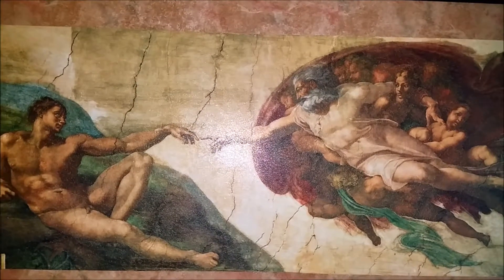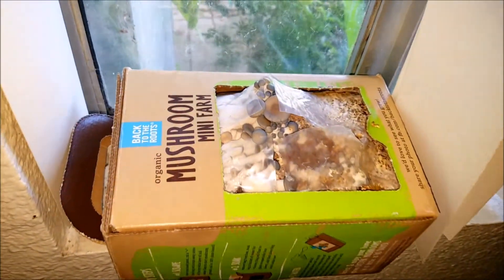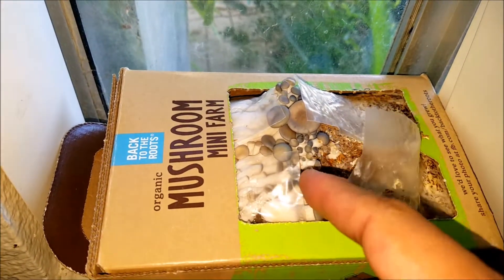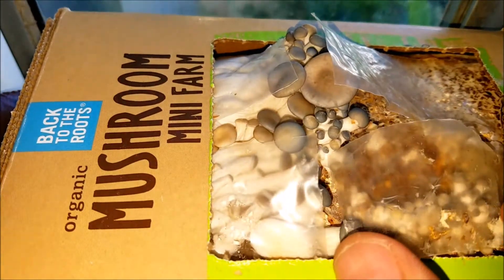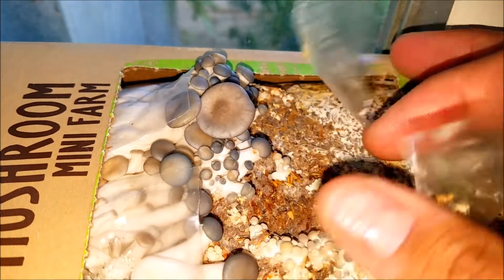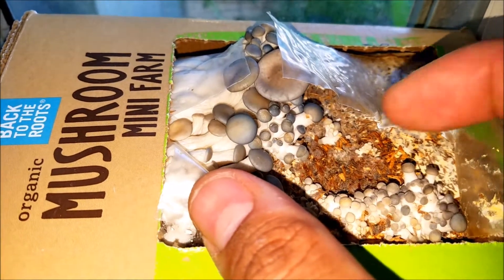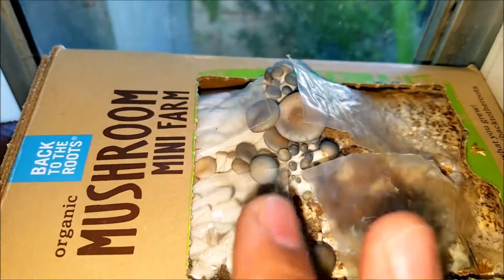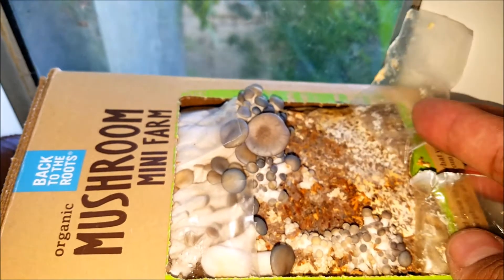Mushroom Mini-Farm Project update!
So after 7 days of nothing, I woke up to find a lovely sprouting of Oyster Mushrooms. This kit has been sitting in storage for about 3 months now, and I was initially worried it wouldn't produce anything. From here on out, I will be posting growth updates daily, as well as photo copies on Instagram.